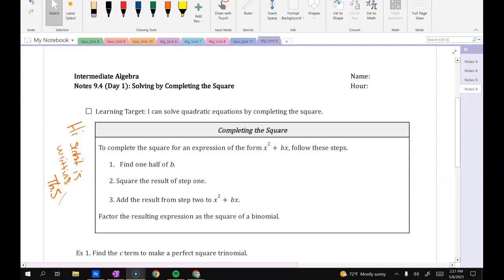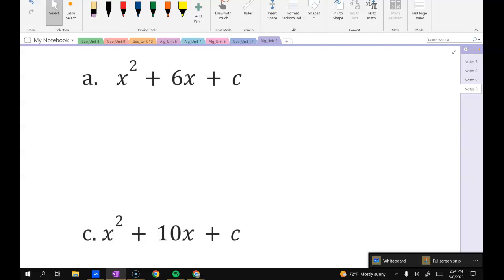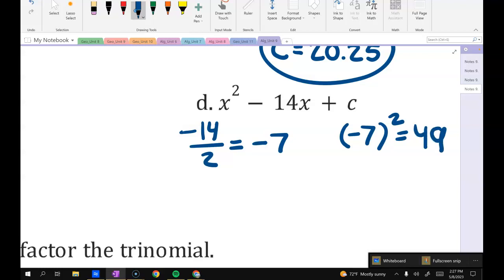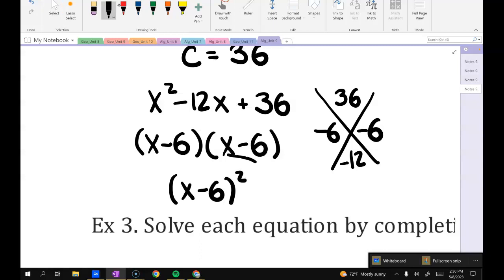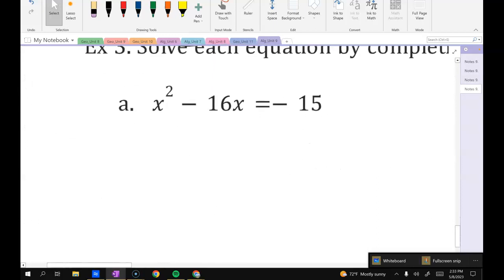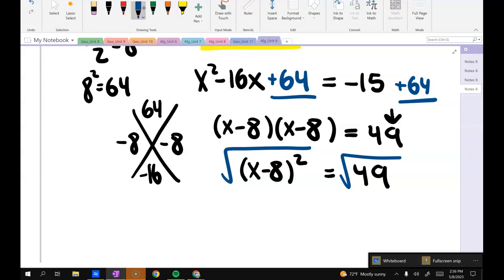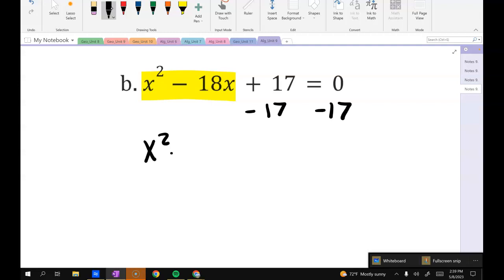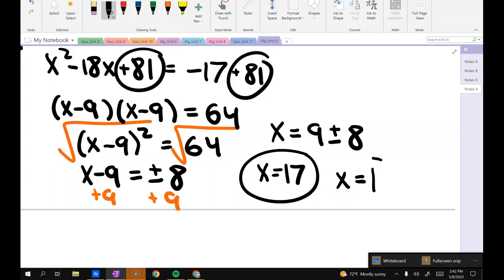Notes 9.4 (Day 1): Solving by Completing the Square